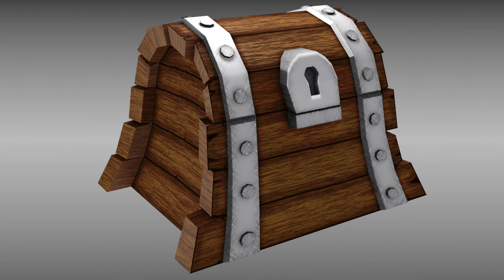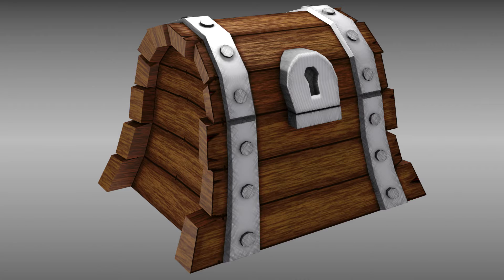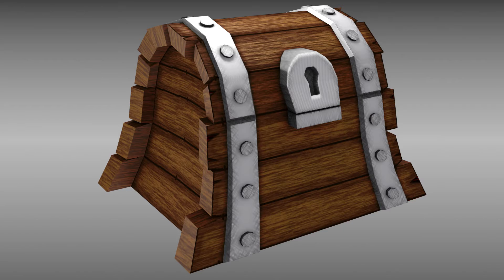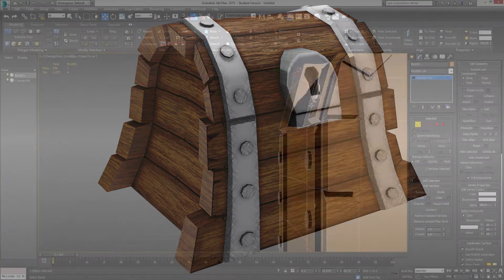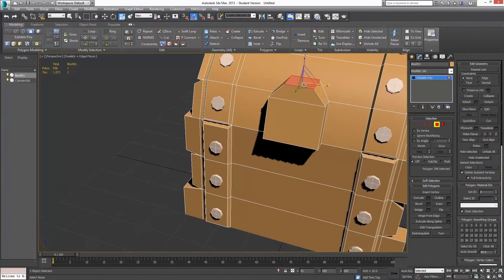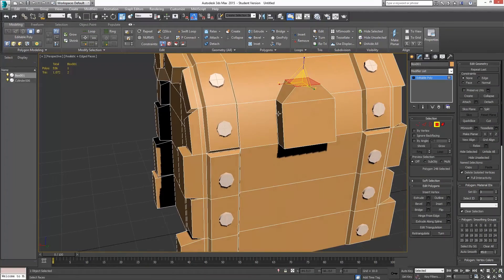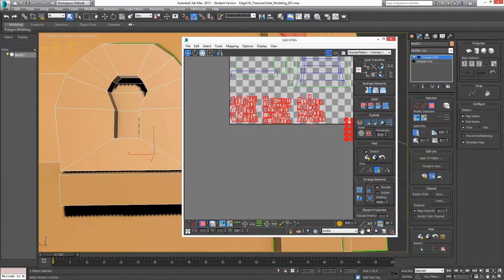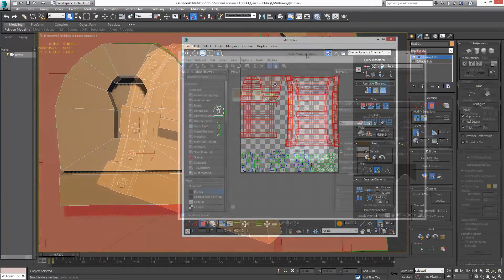3DS Max - Stylized Chest - 3D Modeling for Beginners - Now on Edge-CGI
Please check out the 5 part series I recorded exclusively for Edge-CGI. This video series covers 3d Modeling, UVW Unwrapping, Texturing, Render to Texture and creating textures in Photoshop.